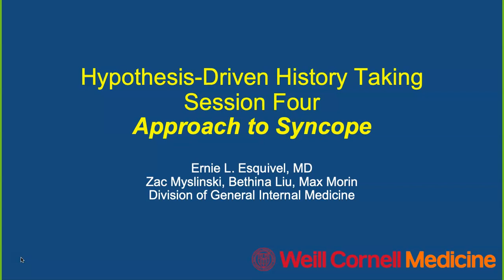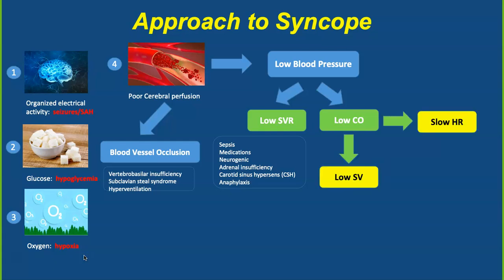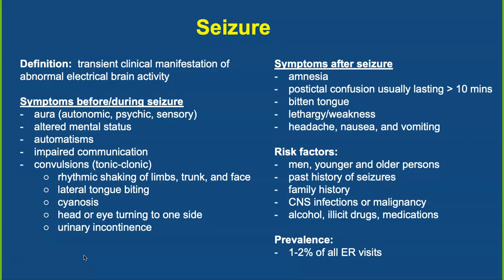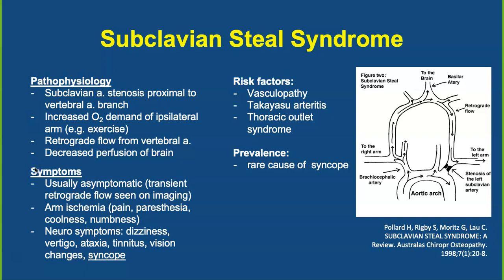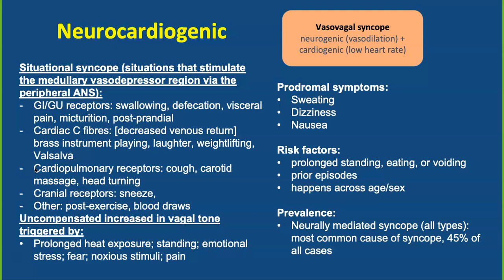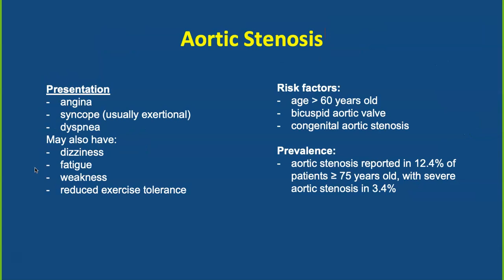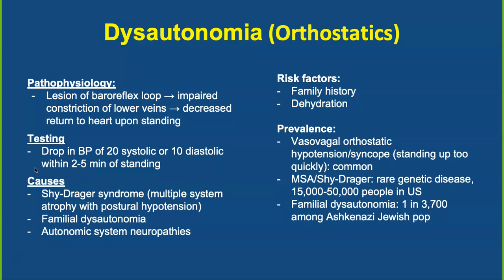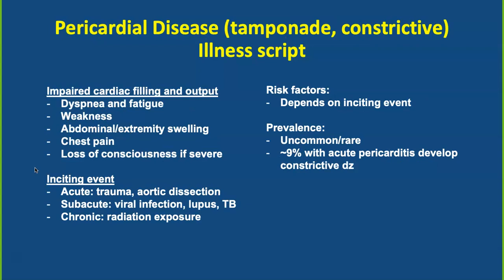Approach to Syncope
Describes an approach to the patient presenting with a syncopal event.